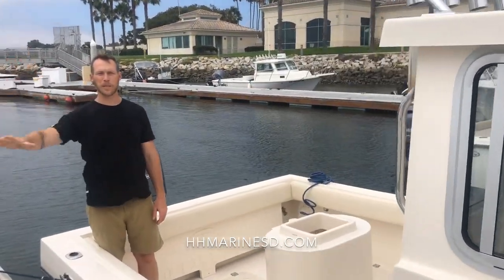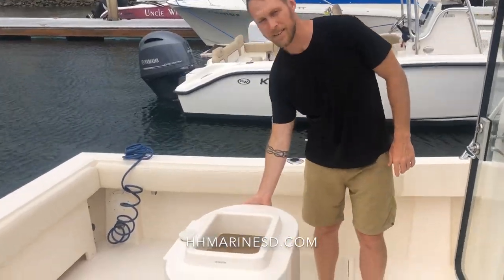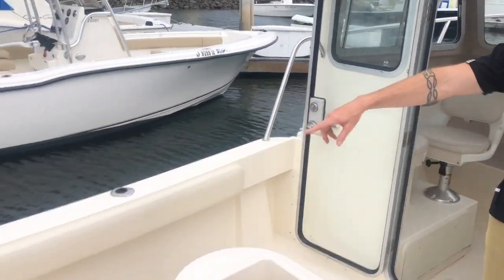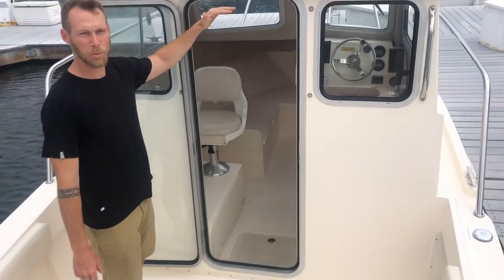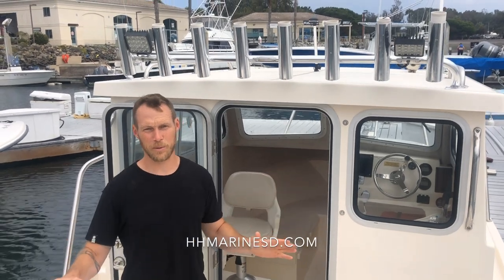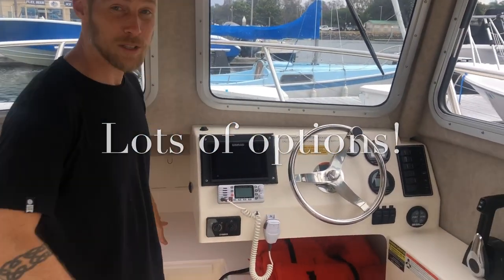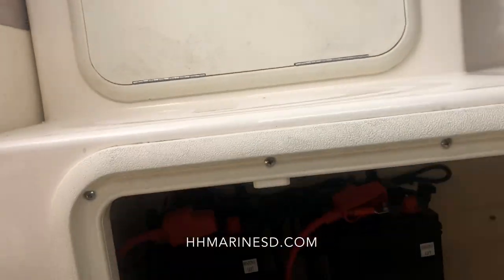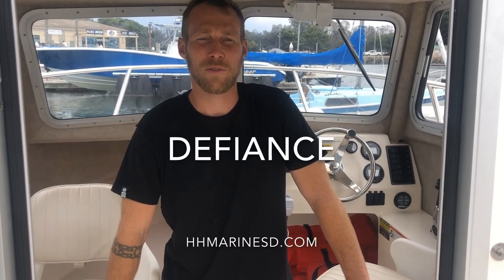Defiance 220 Admiral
Defiance Admiral 220 offered by H&H Marine